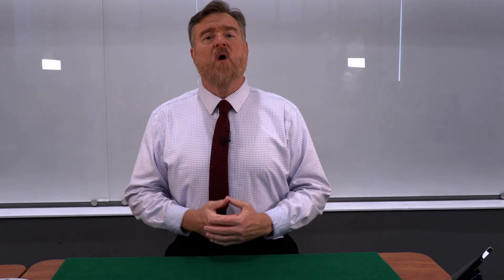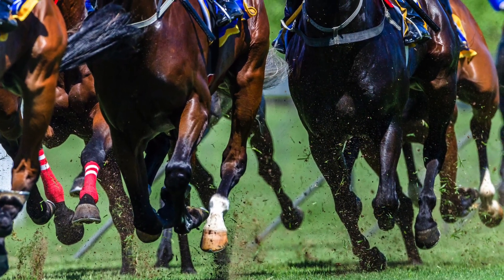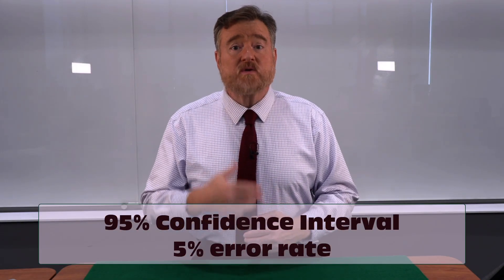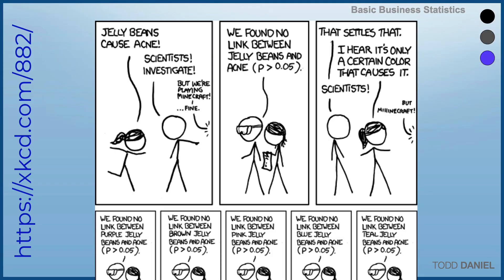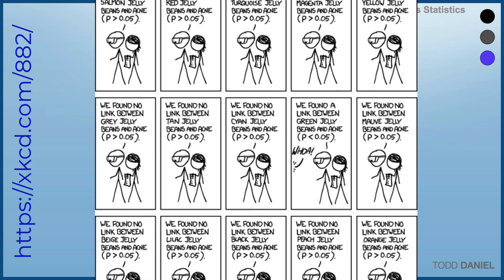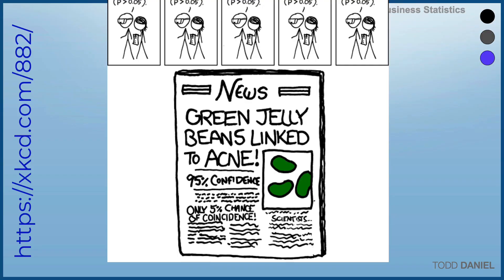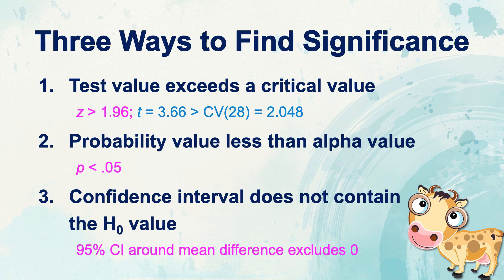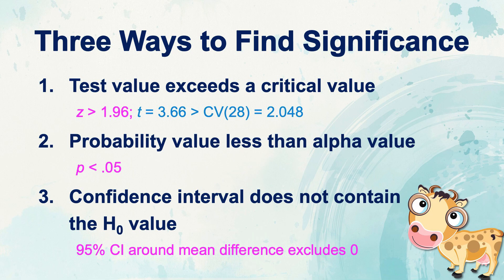Step 3 of Hypothesis Testing: SELECT a Criterion for Significance (14-8)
The third of the five steps of hypothesis testing is to Select a Criterion for Significance. Dr. Daniel begins with “placing your bets before the horses run” to avoid exploratory data mining. There are three ways in which we might establish significance. Each gives us the same outcome in determining significance and each will be based on a specific alpha level. Typically, we will choose a .05 alpha level. The alpha level is also known as a level of significance.
This video uses Stats Blocks to illustrate the statistical concepts of hypothesis testing. Stats Blocks were designed by Dr. Todd Daniel to explain abstract statistical concepts using concrete illustrations and inductive reasoning.

Chapters
0:00 Place your bets before the horses run
1:25 Green jellybeans cause acne
3:18 Three criteria for significance
5:12 Baby Weight Step 3 application